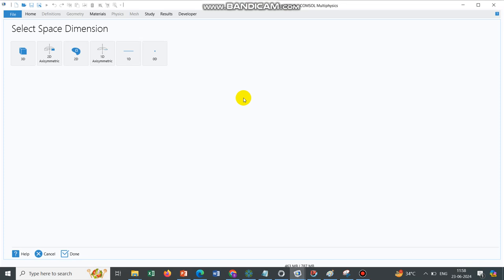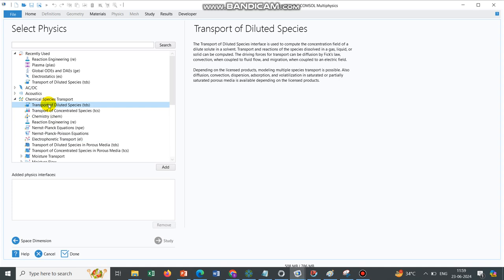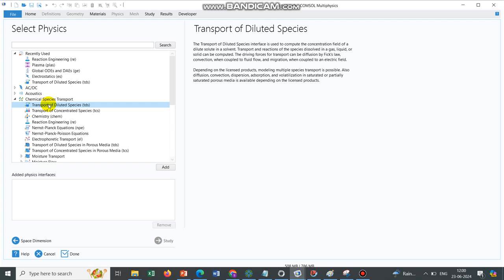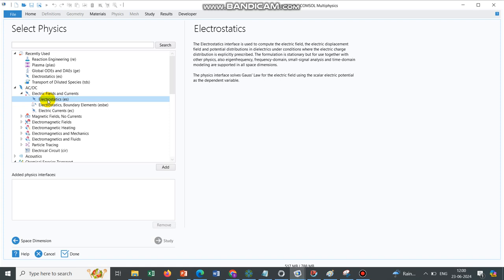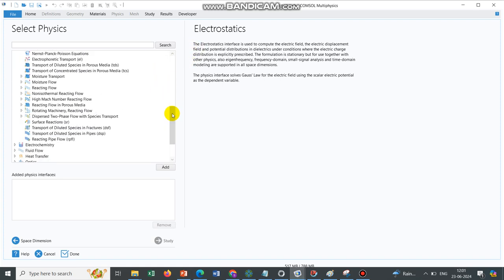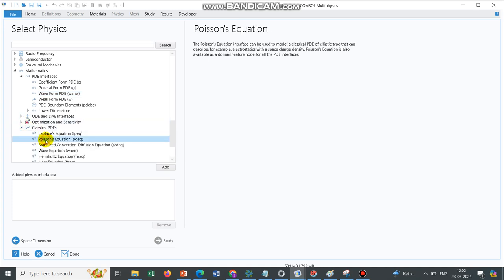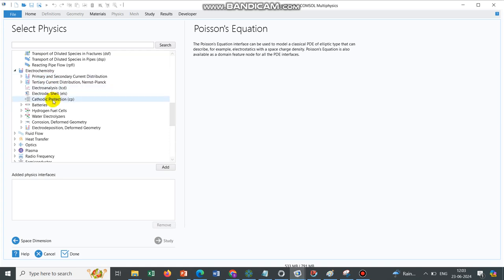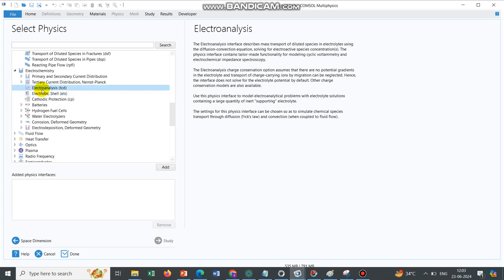Introduction to Electrokinetic Simulations using COMSOL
This series is dedicated to the electrochemical researchers. Through this series we look forward to interacting with researchers across the globe and work on exciting topics. The series will cover,
(i) Fundamentals of Electrokinetic Simulations
(ii) Modeling Batteries, Supercaps, etc..
(iii) Different case studies
(iv) interactive sessions with global researchers.